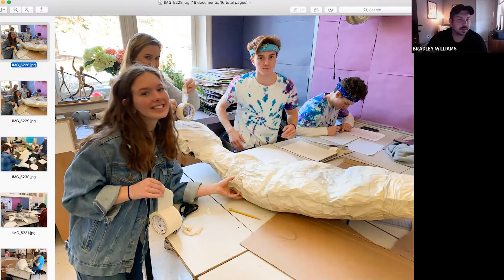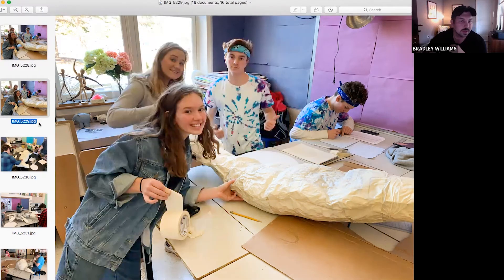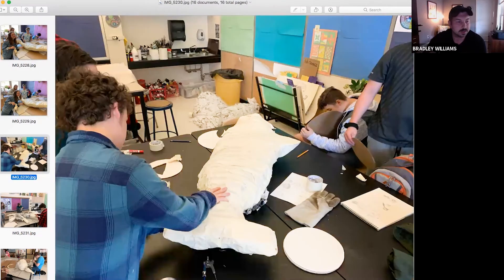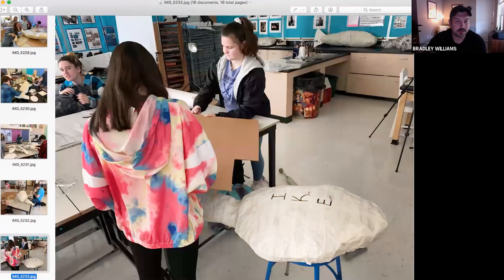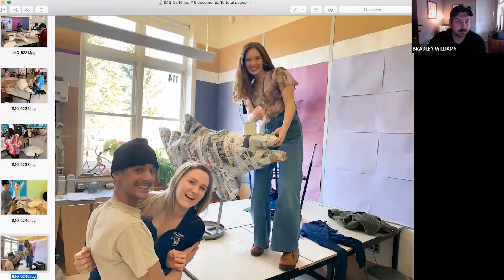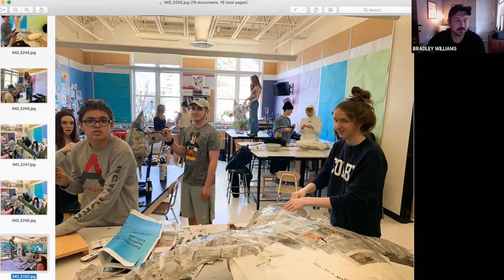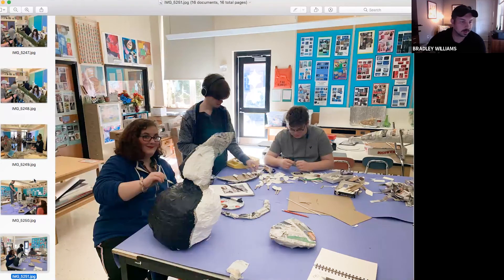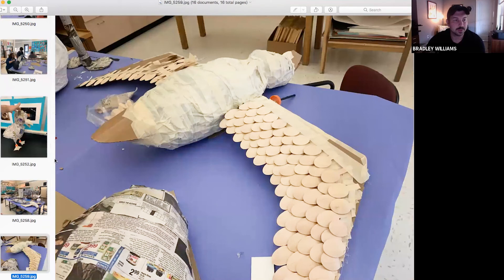The Bigelow Project: Moving Forward Episode 6 with Brunswick High School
Brad Williams, teacher of 3D Foundations at Brunswick High, shares a slideshow from the spring semester's construction of large scale marine animals. Students are using recycled materials and will show their works at Bigelow Laboratory for a public installation next year!